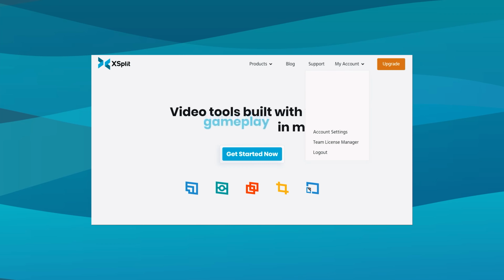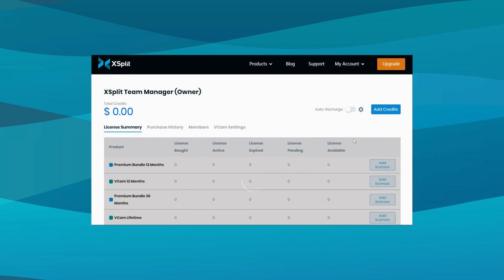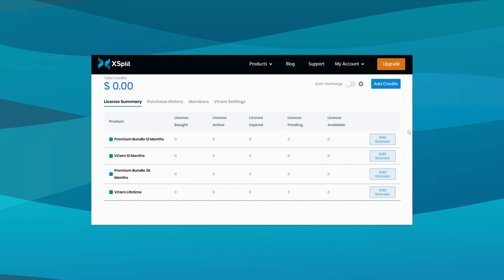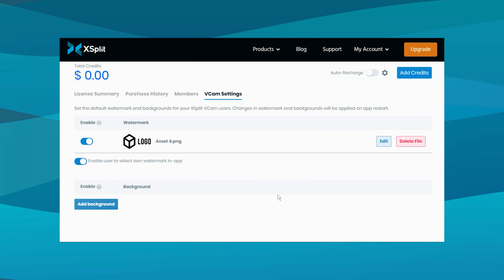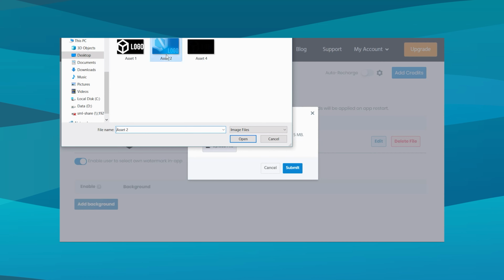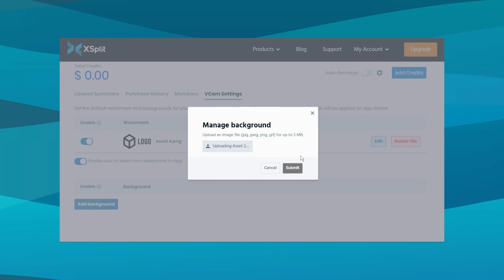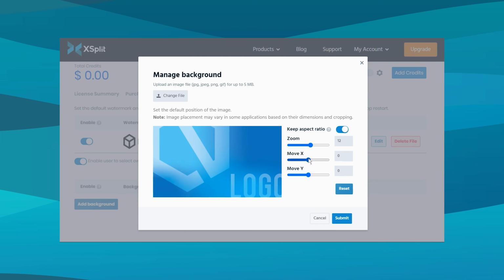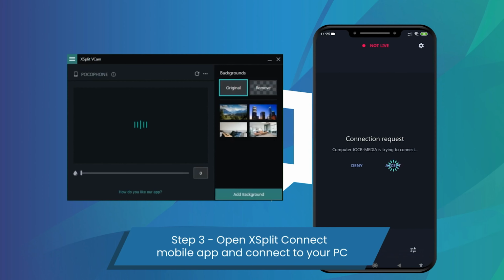Improving the Work from Home Transition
Shifting your staff to working from home? This video covers tips on hope to keep the transition smooth and your team productive.

Intro 00:00
Working Hours  00:27
Team License Manager 01:07
Company Updates 01:51
Welcome Package 03:02
Going Live with XSplit 05:58